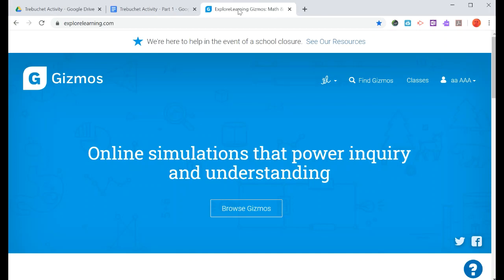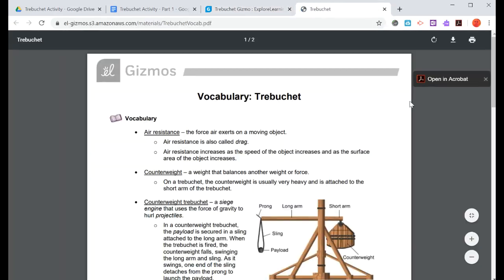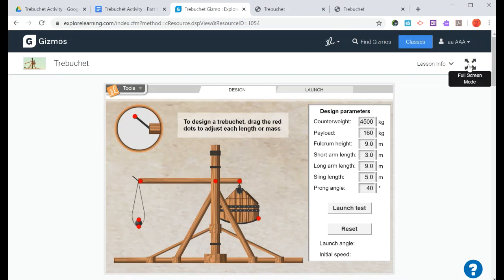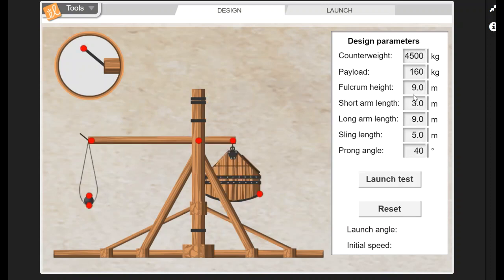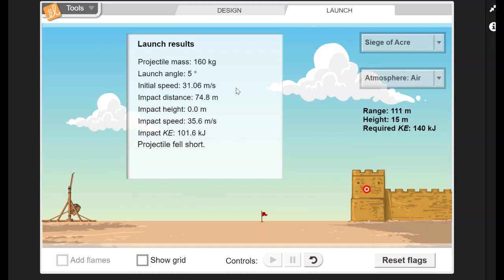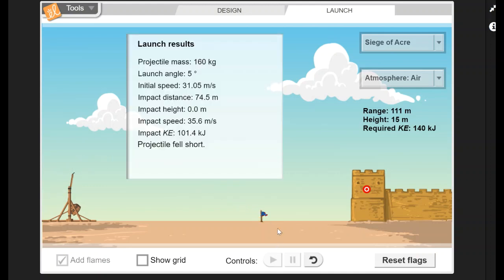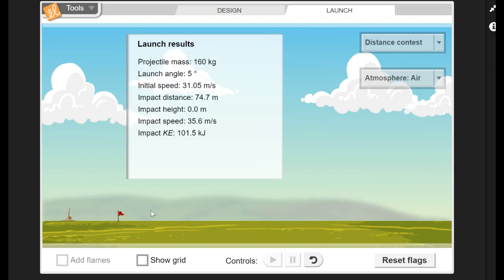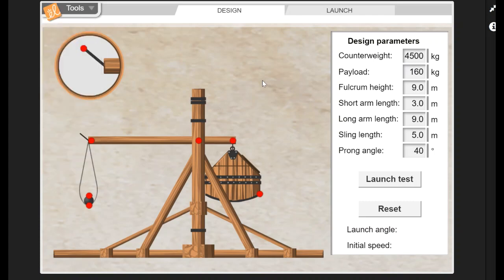Instructions for the Trebuchet Gizmo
This is the instructional video that shows you how to use the Trebuchet Gizmo on the Explore Learning website.